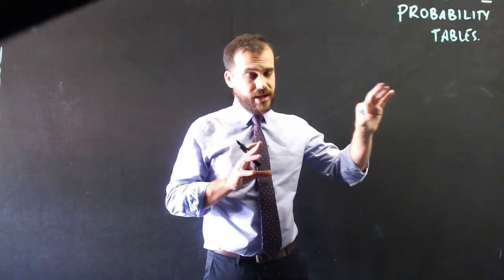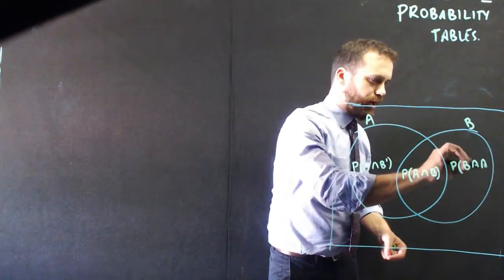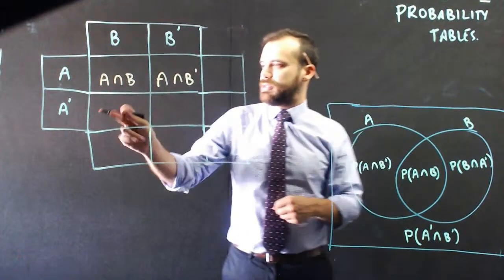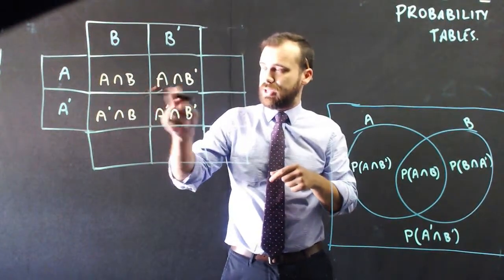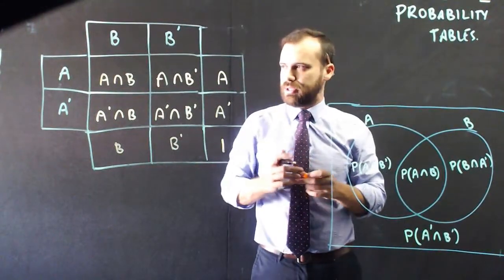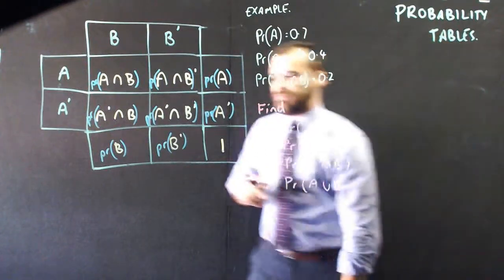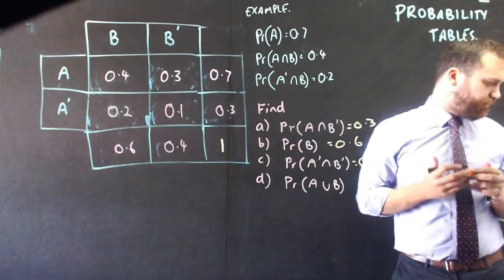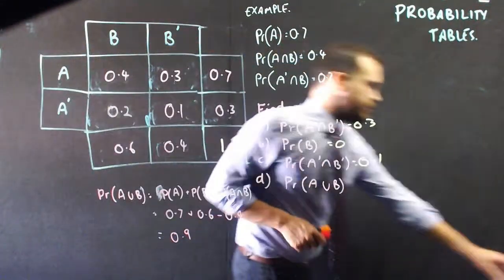Probability Tables intro